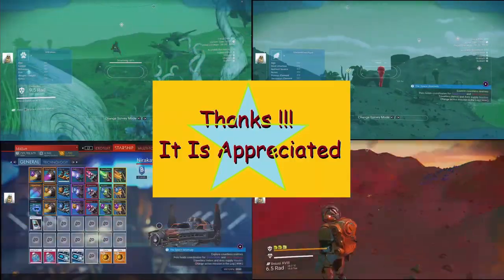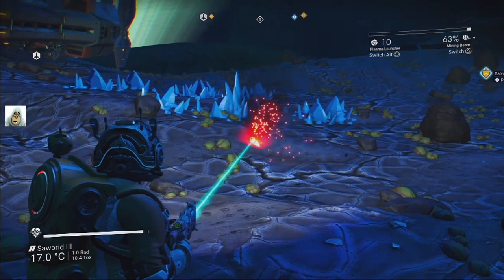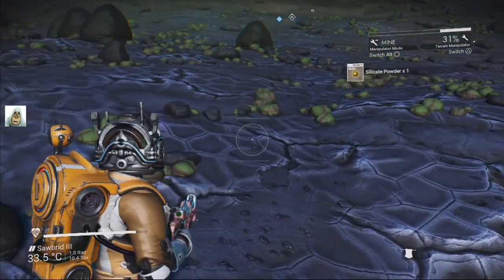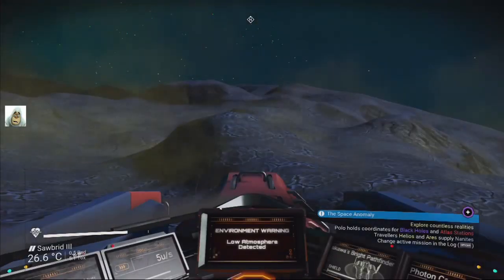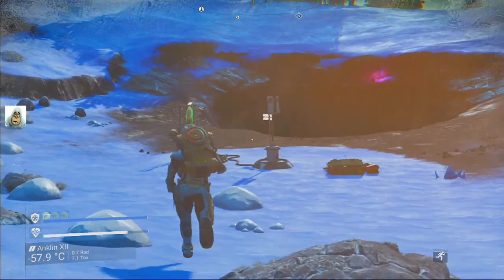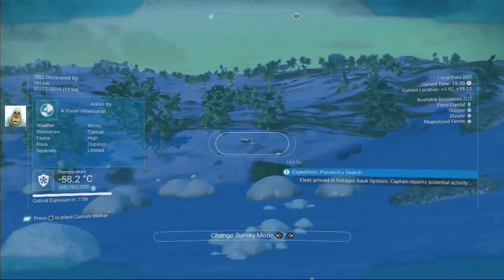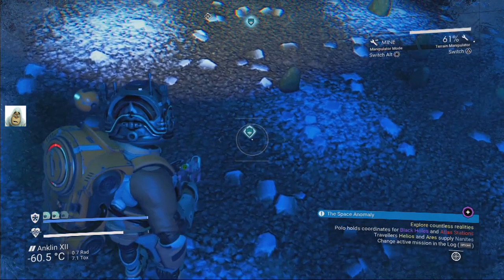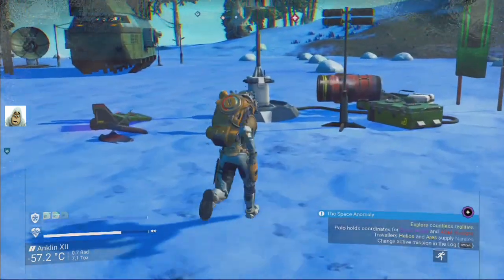Low Gravity, still hurts | #34 | No Man's Sky | Synthesis | Dec 2019 | PS4 | Idd Jutt